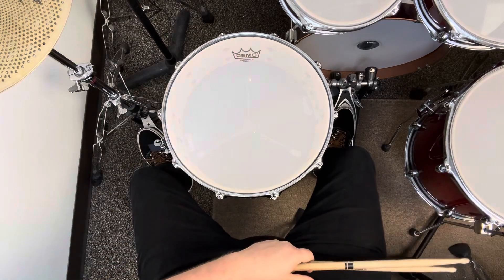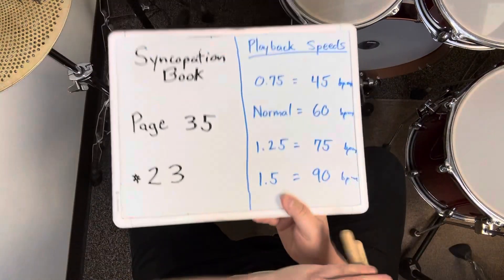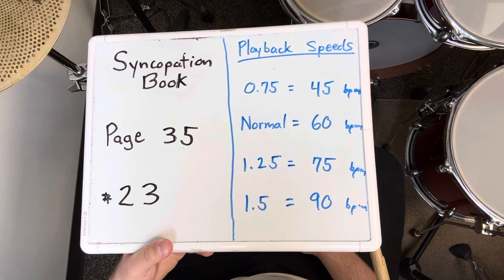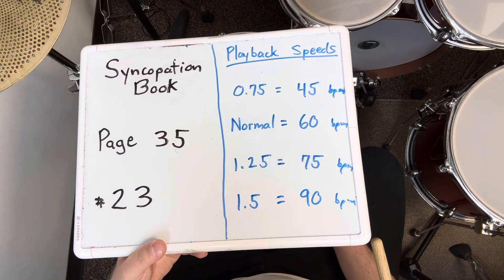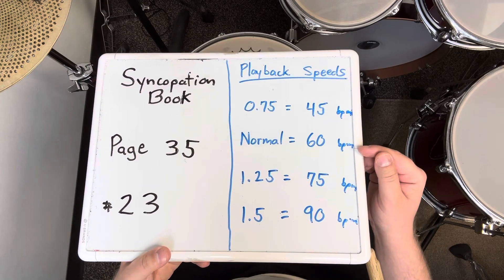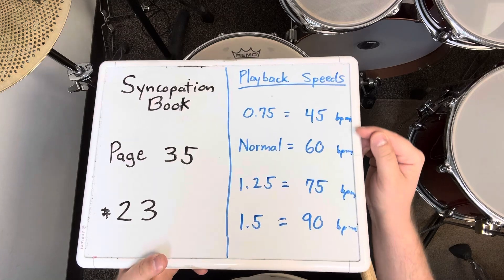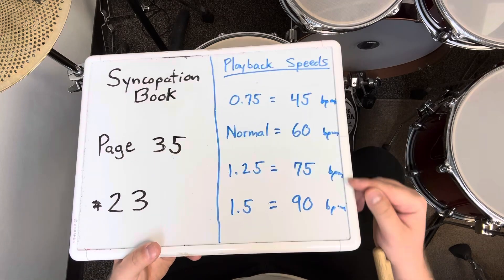Syncopation Page 35 #23